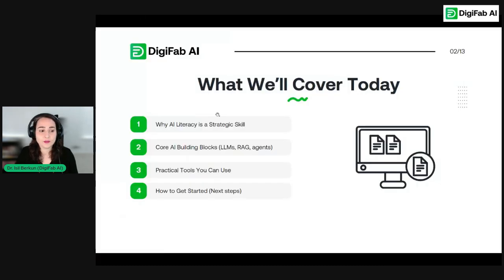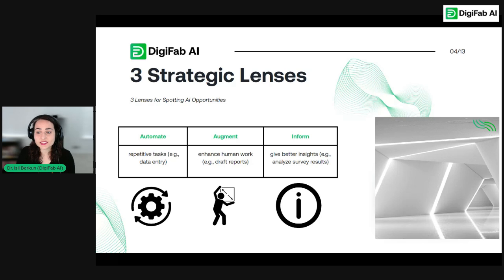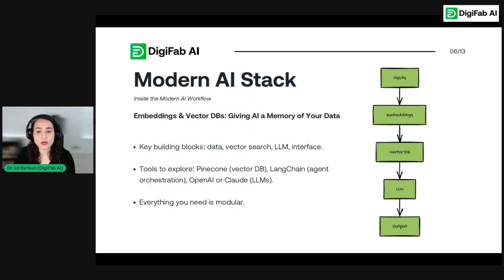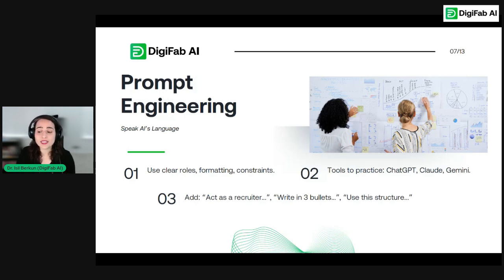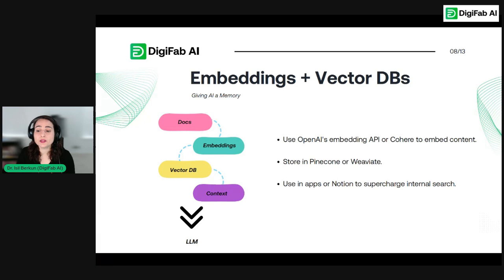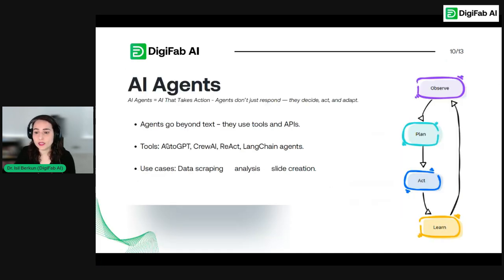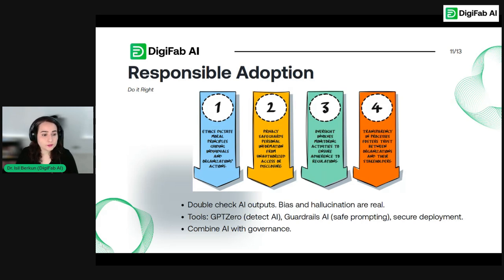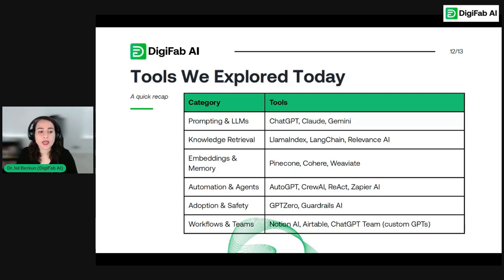AI Literacy for Professionals Demystifying AI for Everyday Professionals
Welcome to this special session led by Dr. Işıl Berkun — founder of DigiFab AI, ex-Intel Staff AI Engineer, and educator to 300,000+ learners via LinkedIn Learning.

This talk is tailored for professionals across industries who want to understand AI beyond the buzzwords. Whether you’re a marketer, manager, engineer, or entrepreneur, this is your go-to guide to becoming AI-literate without needing to code.

🔍 In this session, we cover:

What AI really means in practice

Why context is the multiplier of AI's value

Examples of AI in manufacturing, business, and everyday workflows

Why vector databases and embeddings matter

How to ask smarter questions about data and algorithms

🧠 Key Takeaways:

📊 AI Value = Data x Pattern Recognition x Context — it’s not just about the model, but how it’s applied.

🧠 AI literacy empowers professionals to make informed decisions and lead smarter AI discussions.

🧭 Understanding concepts like embeddings, vector databases, and prompt engineering is critical, even if you’re not coding.

🛠️ Tools and use cases were shared that show how AI is already being used to optimize processes in manufacturing and business.

🎓 Building AI literacy is like learning a new language — it starts with curiosity and grows with context.

💬 Drop your questions in the comments — let’s keep the conversation going!